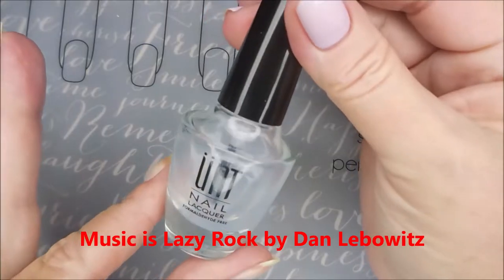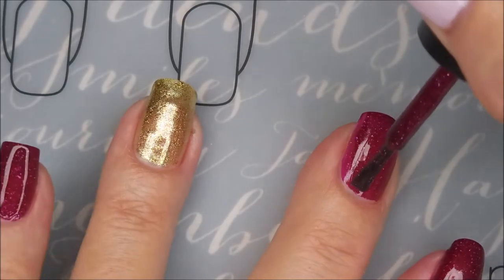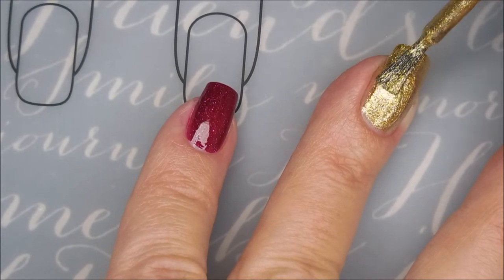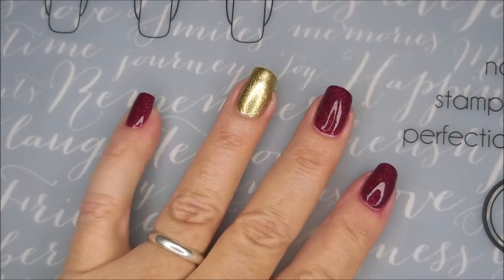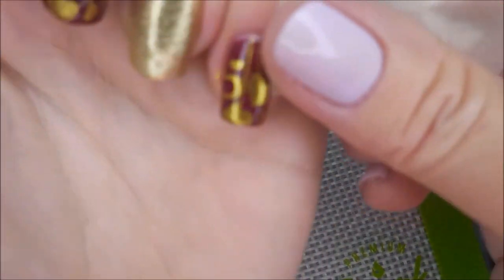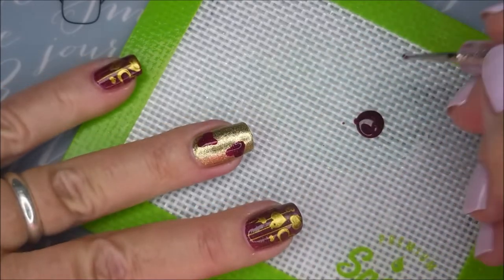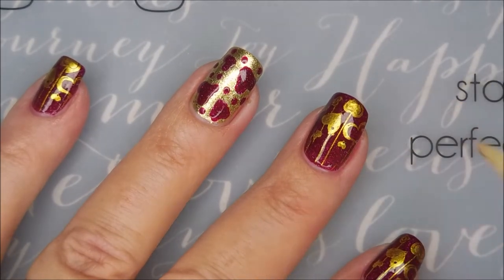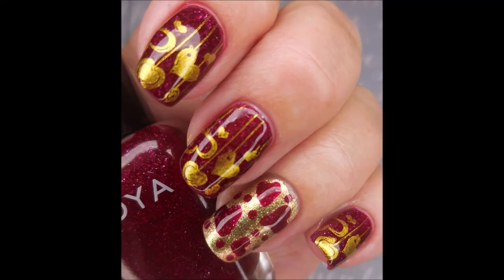Zoya Blaze and Ziv ~ Dotticure Hearts ~ Stamped with Winstonia W207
Tina

Peel Off Base Coat:
Peeleze:

32 pc set Acrylic Stamping Plates: